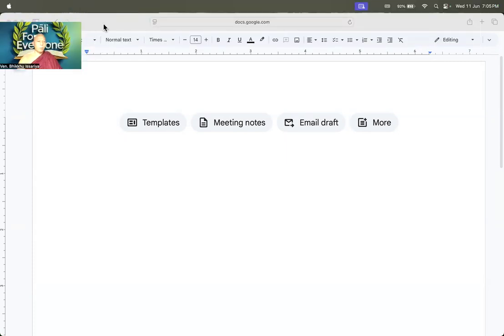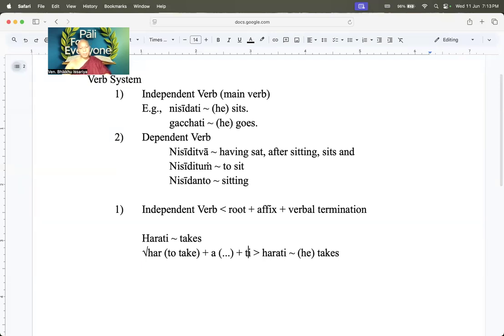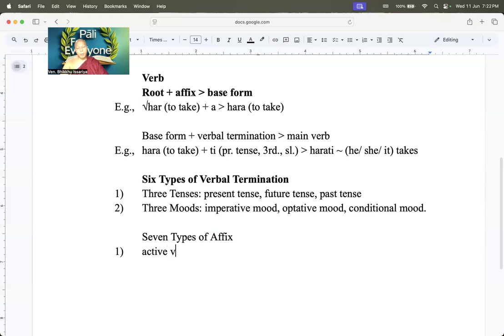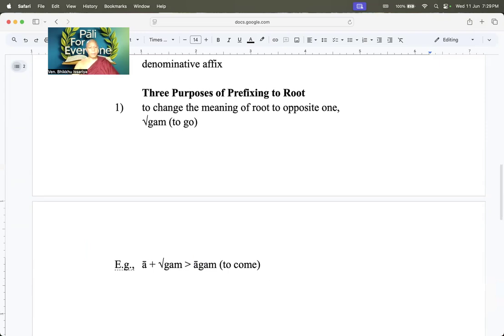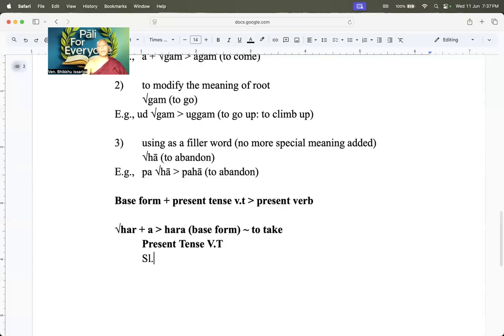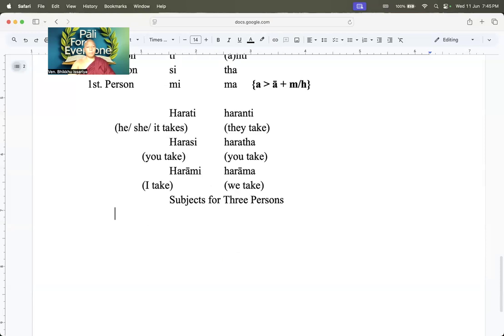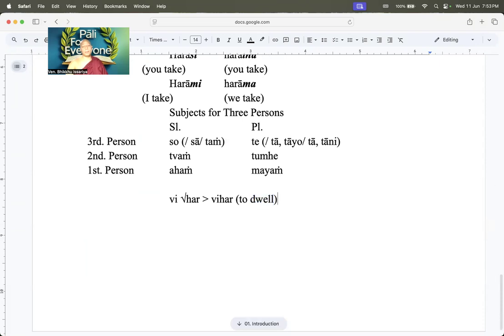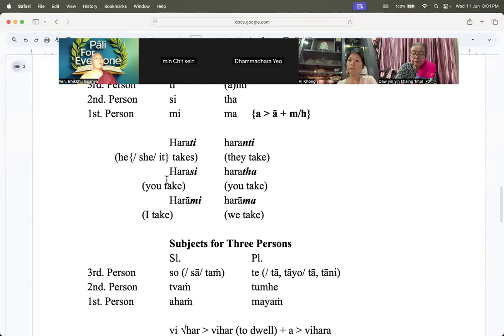(02) CPG ~ Verb System